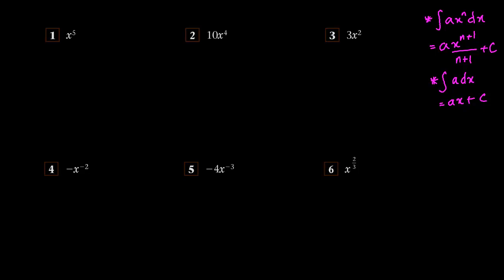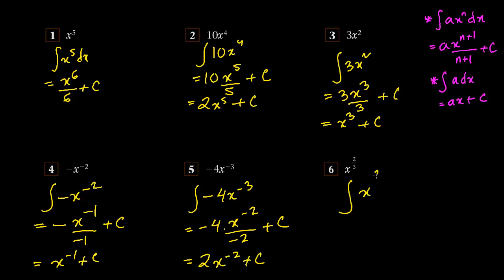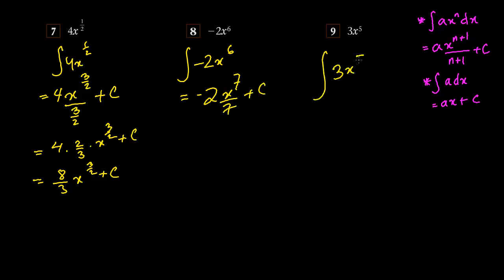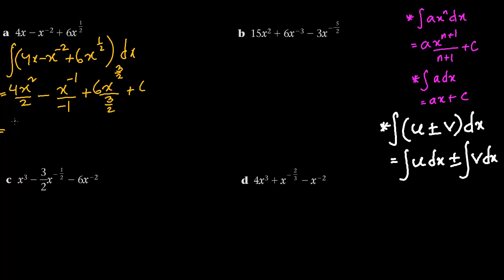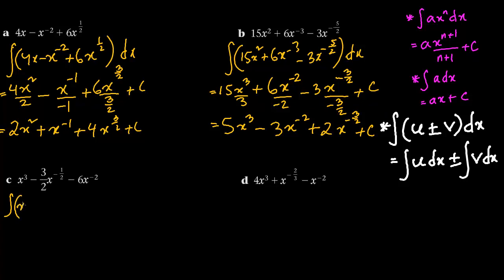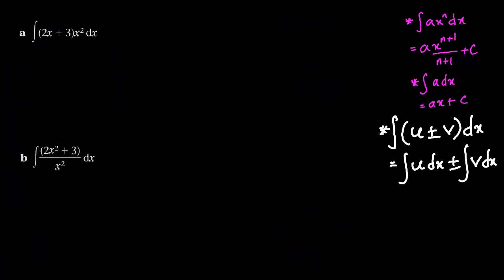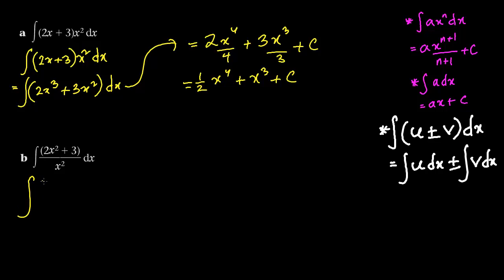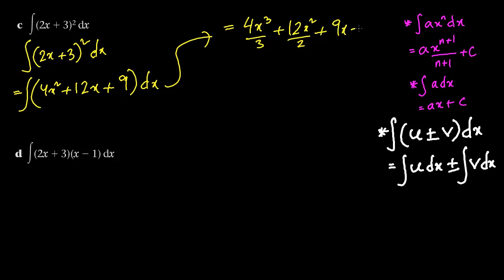Calculus: Integrals (Part2 Indefinite Integrals Worked Examples)